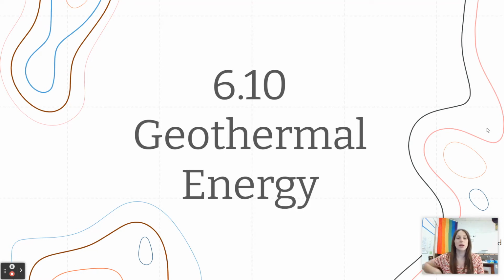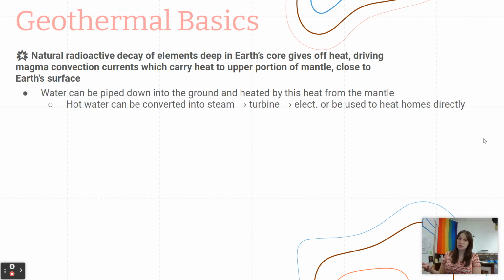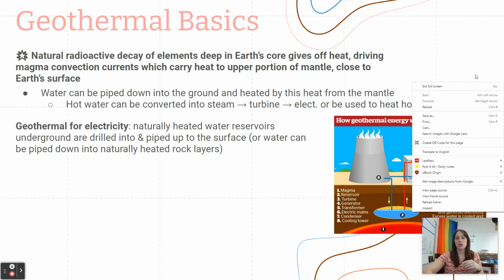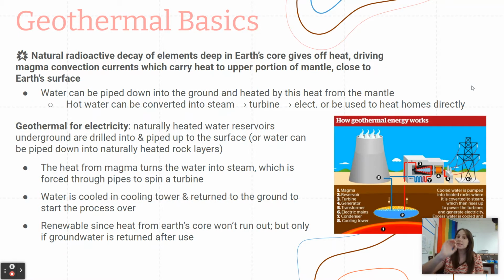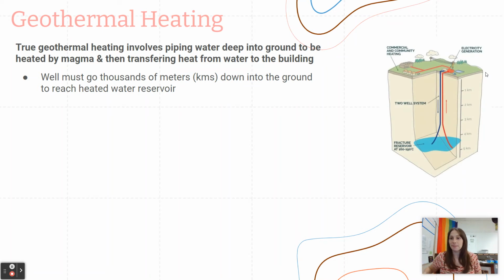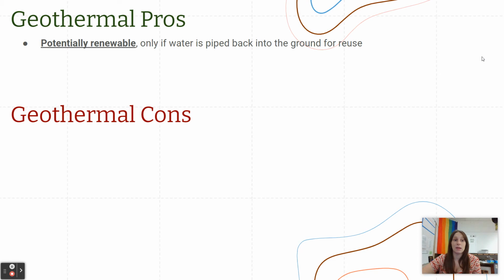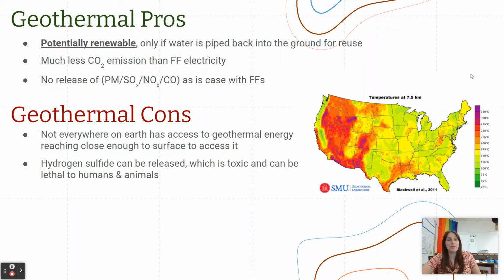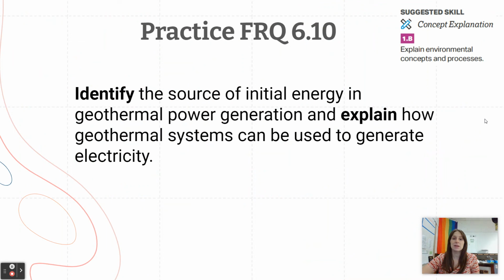6.10 Notes - Geothermal Energy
Credit: notes adapted from slides created by & originally taught by Jordan Dischinger-Smedes